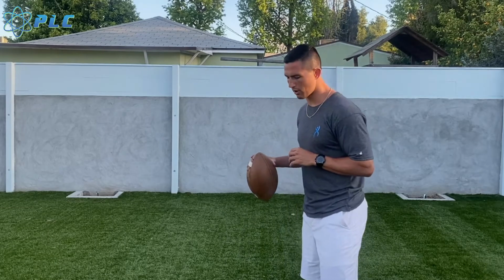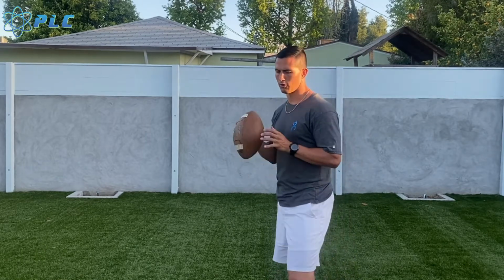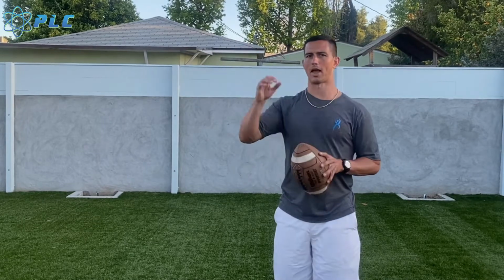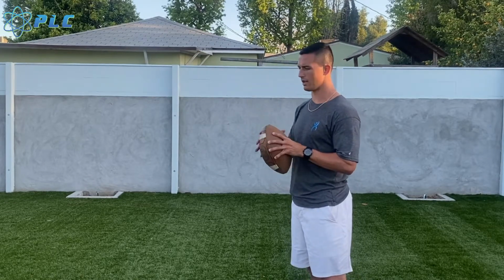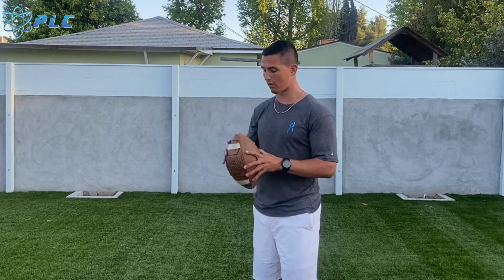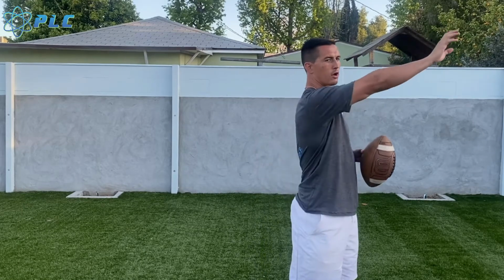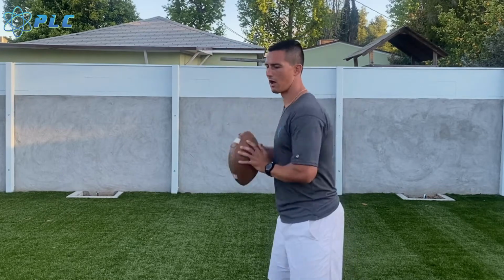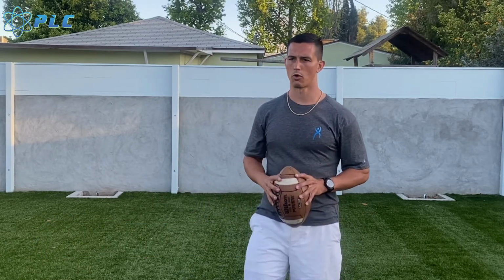How Do You Throw? Here Are The Most Common Quarterback Mechanics Explained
Start Using Speed School Today For Free How Do You Throw? Here Are The Most Common Quarterback Mechanics Explained: I was recently looking back at some of my videos and I found a video that explained all the common mechanics of the quarterbacks. This was done a few years ago when I did not know as much about throwing mechanics and also was not as good at presenting. I think it is important for you to understand what some of the main keys are when it comes to throwing the football and that is what this video delivers. Enjoy!

0:00 INTRODUCTION
0:15 MOST COMMON QUARTERBACK MECHANICS EXPLAINED
1:06 ABILITY TO CREATE ROTATION
1:47 DECREASE THE RELEASE TIME
3:03 ABILITY TO BEND THE WRIST
5:00 ELBOW DROP
6:48 CONCLUSION